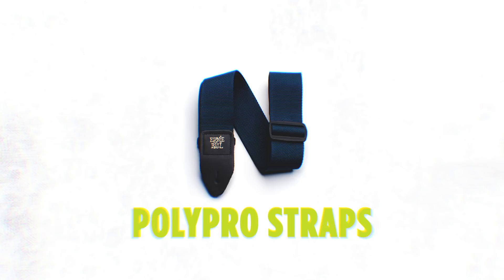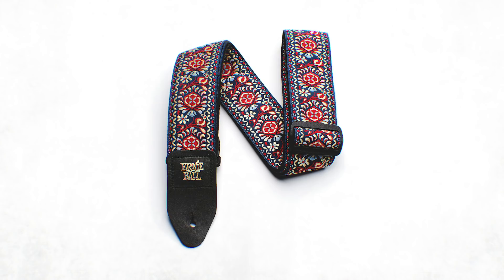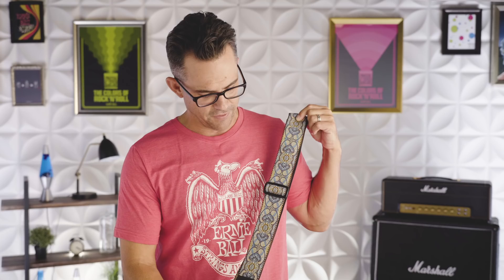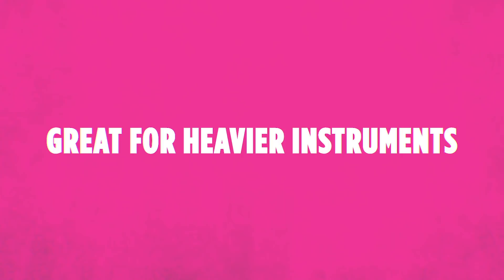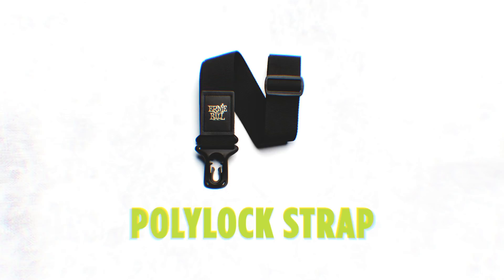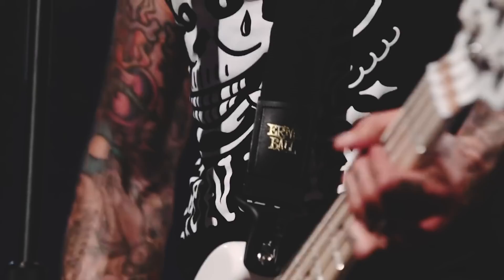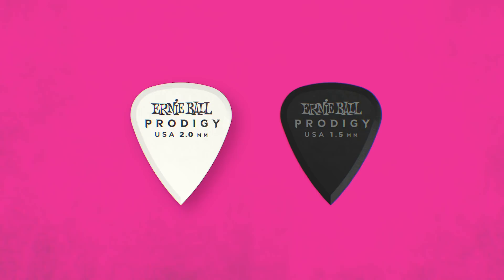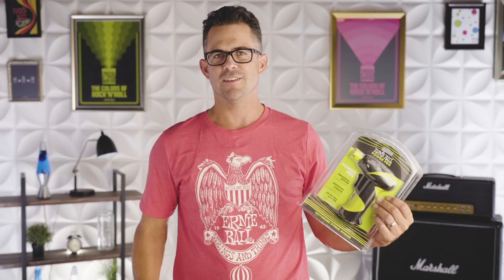Ernie Ball 101: Accessories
Welcome to Ernie Ball 101! Where we're breaking down everything you need to know about our world class strings and accessories.

In today's lesson, we're discussing all things accessories. From the essentials like guitar picks and instrument care products to fun additions like volume pedals, Ernie Ball has you covered for all electric guitar accessories and bass guitar accessories. Watch as Brian Ball walks us through Ernie Ball's wide range of accessories.